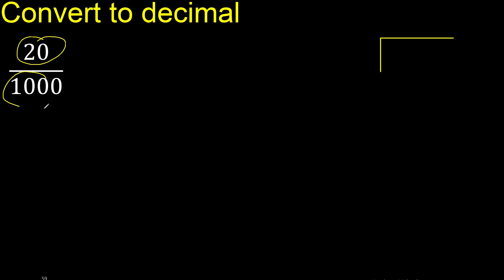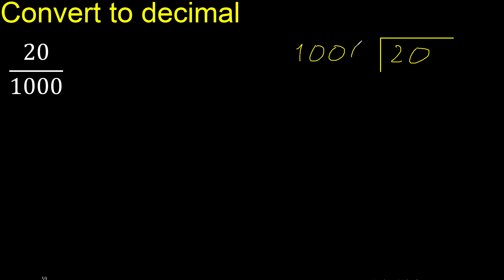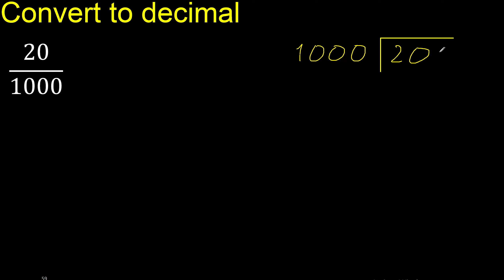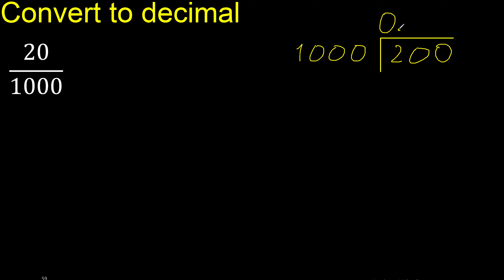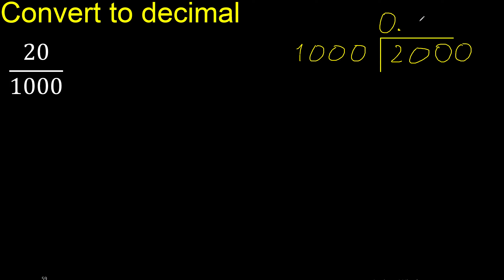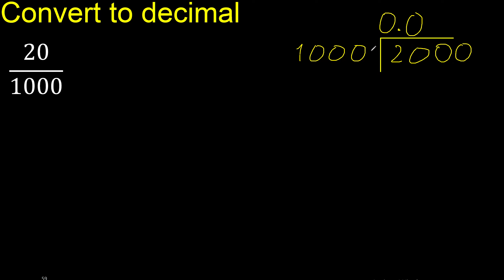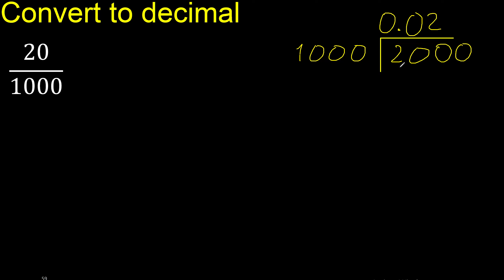Convert 20/1000 to decimal . How To Convert Decimals to Fractions